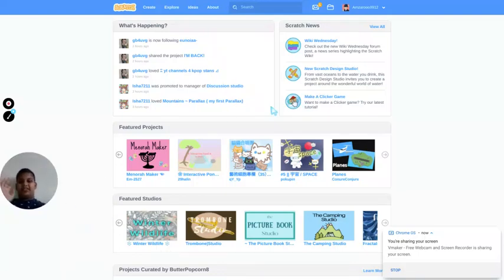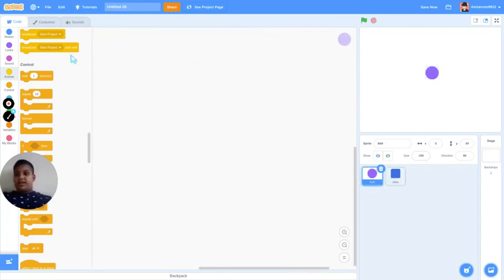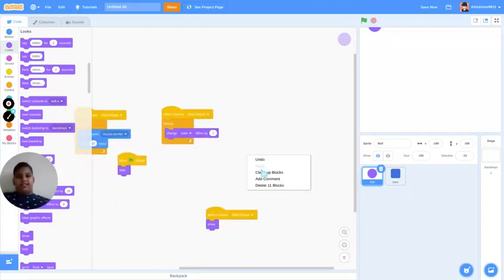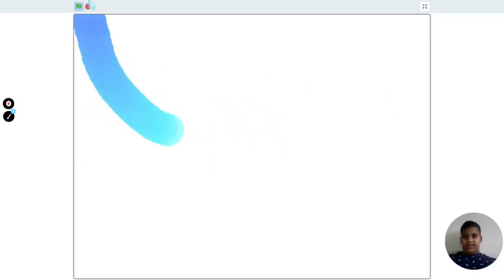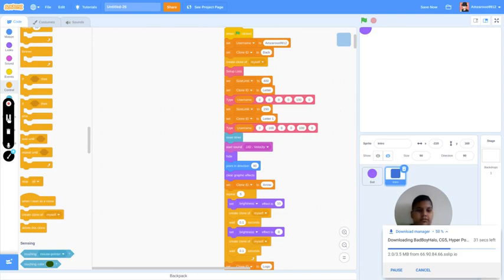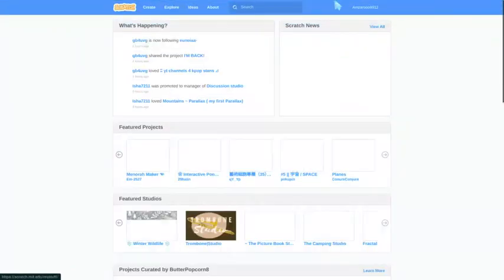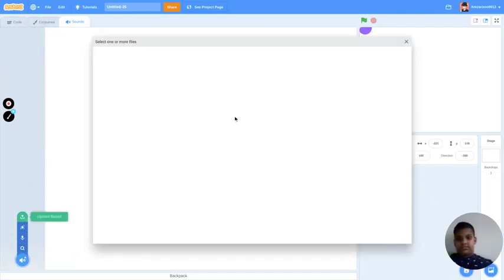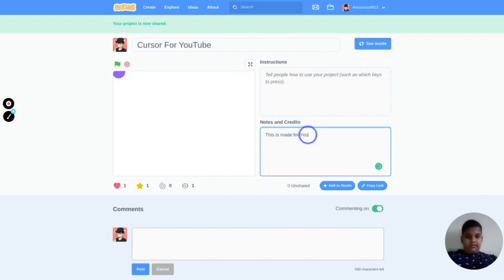Scratch - Making a custom cursor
I hope everyone enjoys this!

~Dilegon